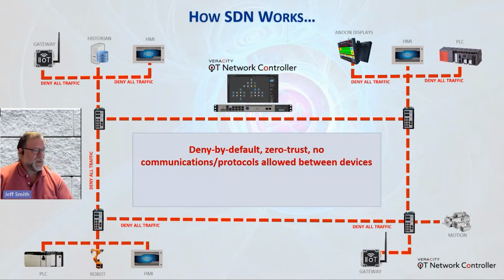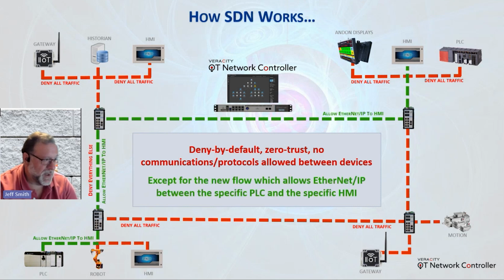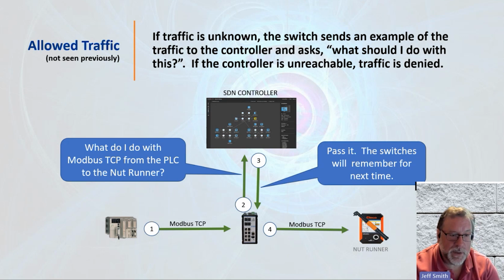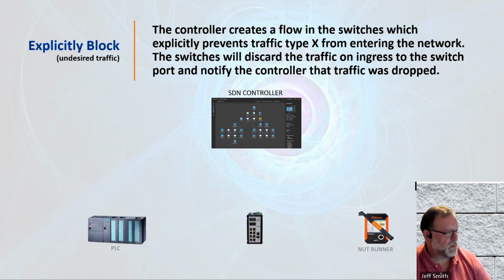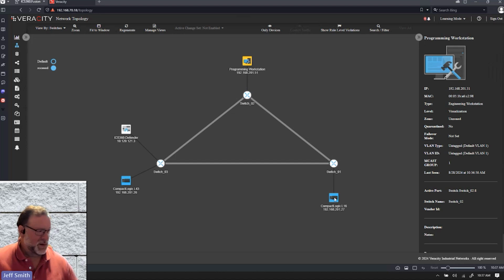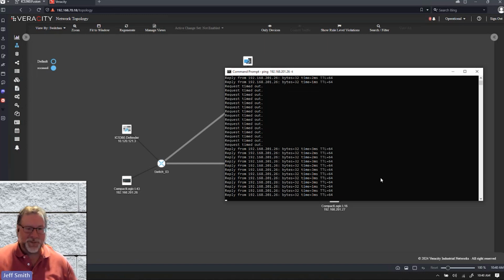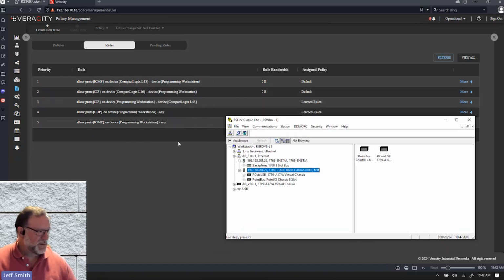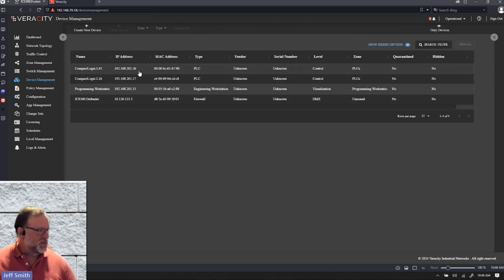August 2024 Product Demo (Veracity OT Network Controller)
This 30-minute overview provides insights into the Veracity OT Network Controller product, as well as a live demo of the software. Watch to see how SDN technology can add real business value for the OT network.